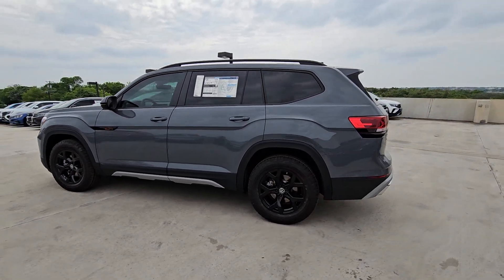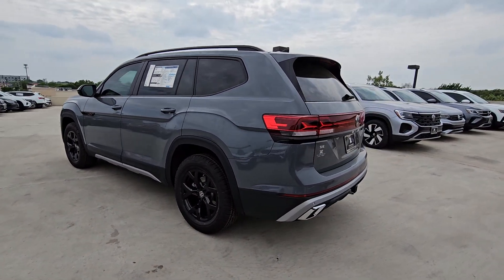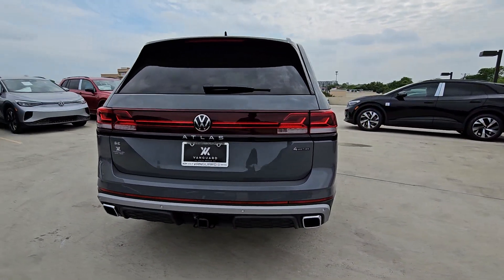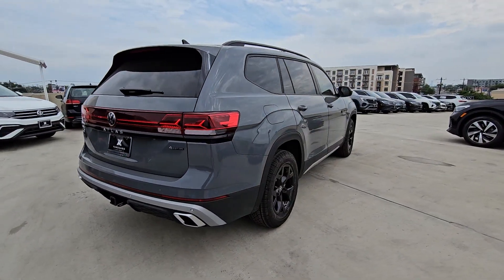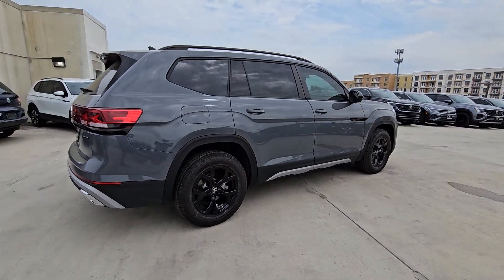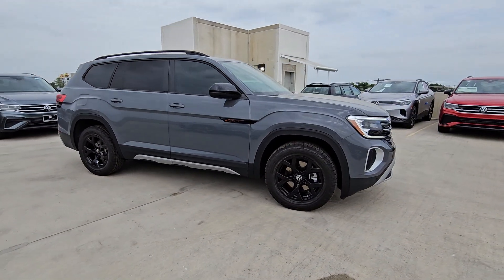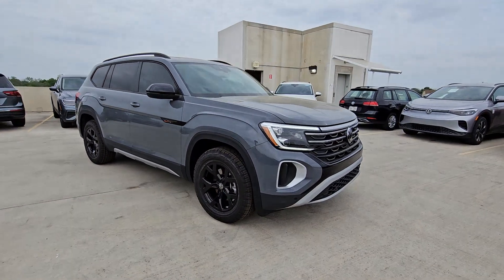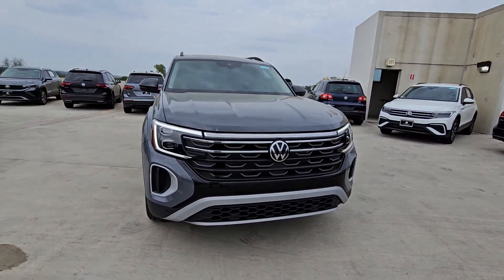2024 Volkswagen Atlas Austin, Pflugerville, Round Rock, Georgetown, Cedar Park V240455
PURE GRAY New 2024 Volkswagen Atlas available in 6900 Burnet Road, Austin, Texas at Vanguard Volkswagen Austin. Servicing the Austin, Plugerville, Round Rock, Cedar Park, Georgetown, TX area.
2024 Volkswagen Atlas 2.0T Peak Edition SE w/Technology - Stock#: V240455

Unveiling the 2024 Volkswagen Atlas 2.0T Peak Edition SE w/Technology an embodiment of style power and cutting-edge technology. This SUV boasts a sleek pure gray exterior enhanced with a Black leatherette interior delivering a luxurious yet bold statement. Under the hood the heart of the Atlas is a turbocharged 2.0L TSI I-4 DOHC 16-valve engine with direct fuel injection. This incredible powerhouse strikes the perfect balance between performance and fuel-efficiency reinforced with a start-stop system for improved fuel economy. The 4MOTION technology ensures optimal traction providing confidence and control on every journey. Full of advanced technological additions the car accommodates all modern-day needs. This model is not just a car; it is your partner for the road ensuring comfort safety and ultimate driving pleasure. Step into the future with the 2024 Volkswagen Atlas 2.0T Peak Edition SE w/Technology.Contingent upon dealer acceptance of terms. Terms may vary. Certification and additional reconditioning fees may apply.